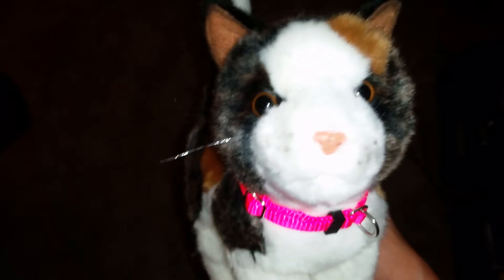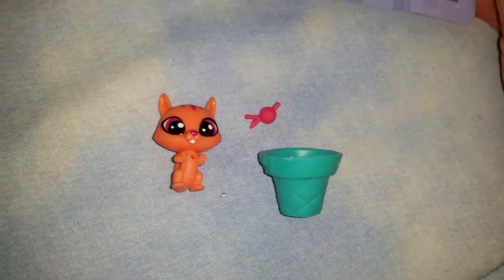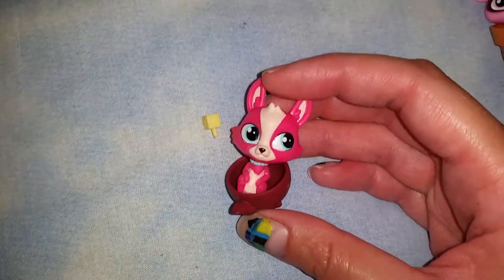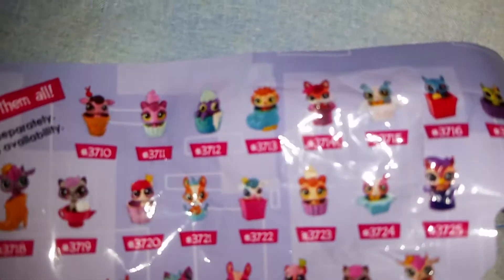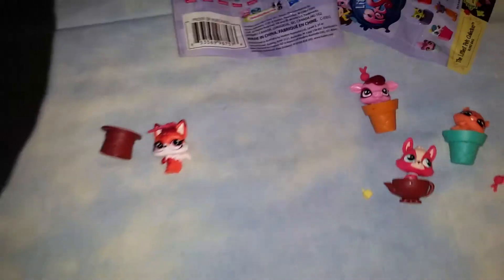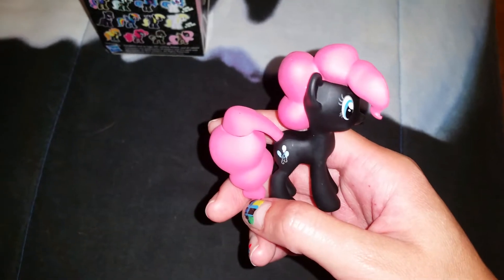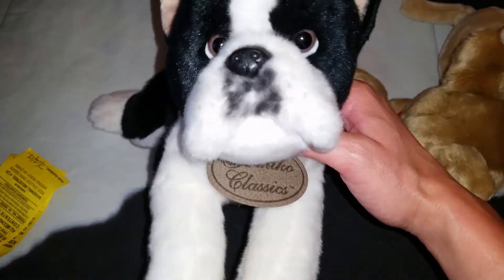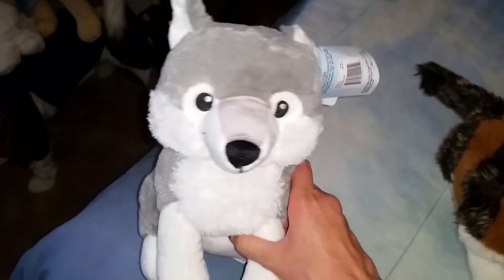weekend haul 7-14-14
IN THIS HAUL:
Littlest pet shops
My little pony
Disney plush
Marvel plush
Douglas cat plush
Httyd2 toy
goodwill plush!